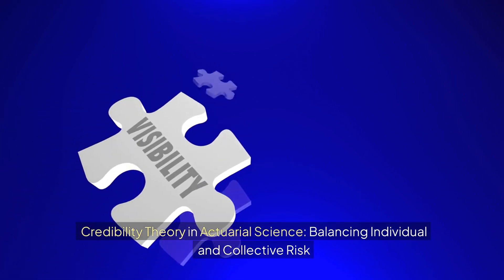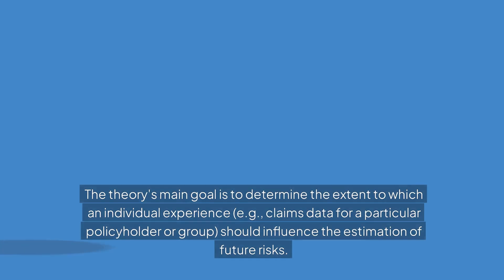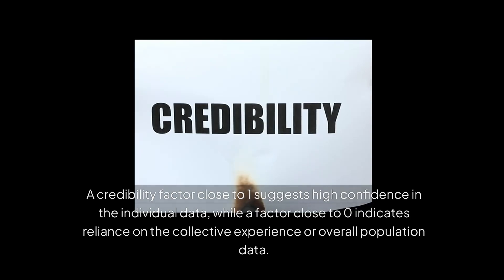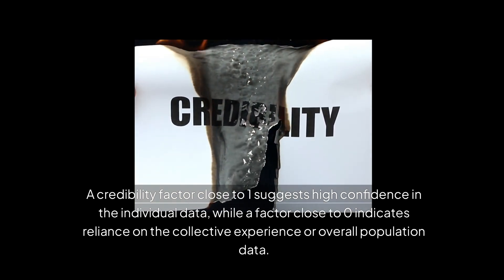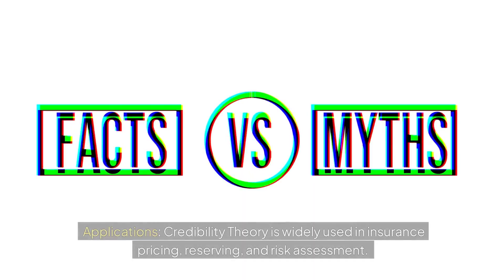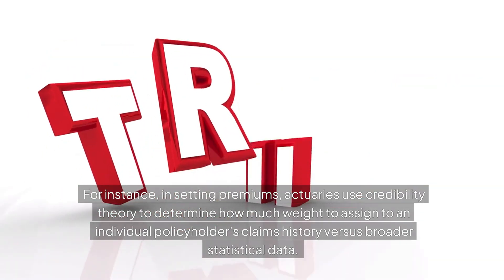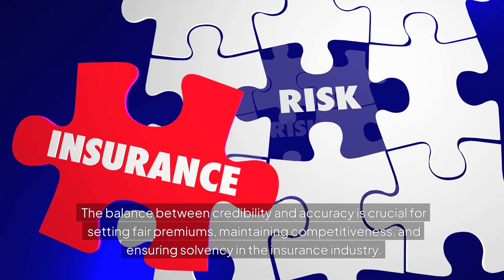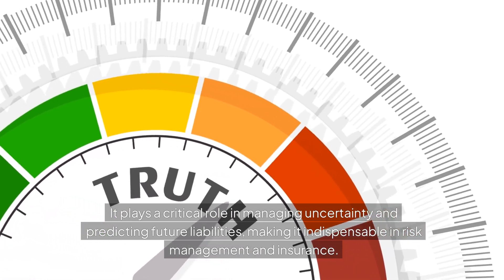A Gentle Introduction to Actuarial Science VI: Credibility Theory